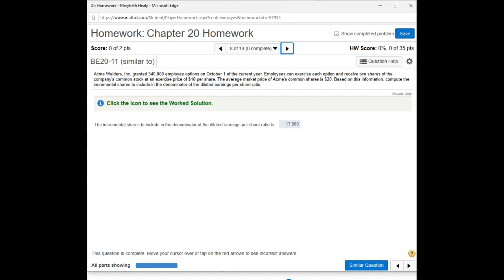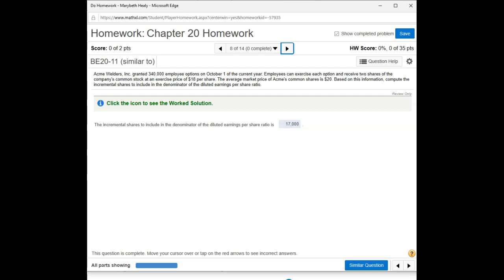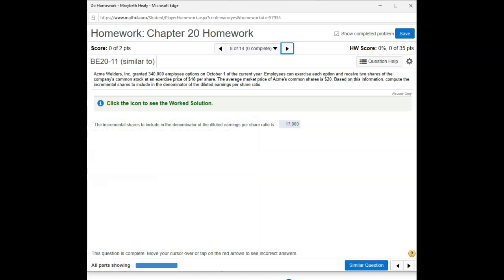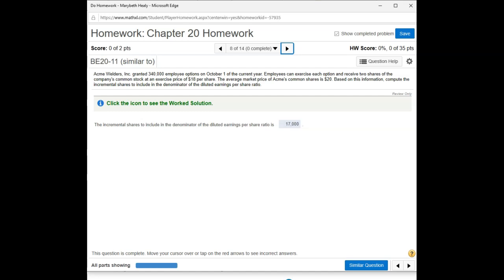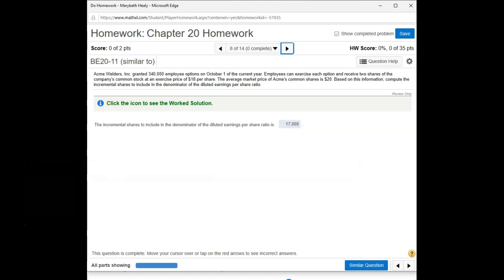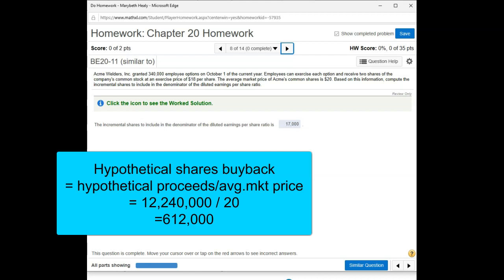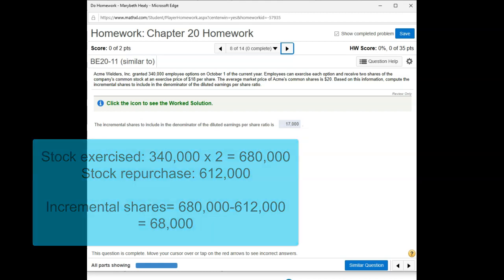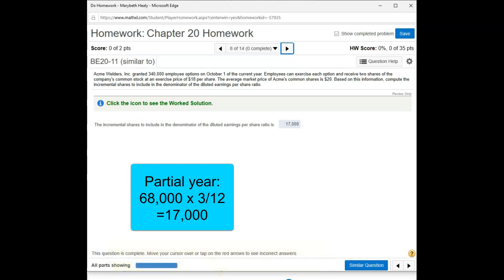Diluted EPS--stock options